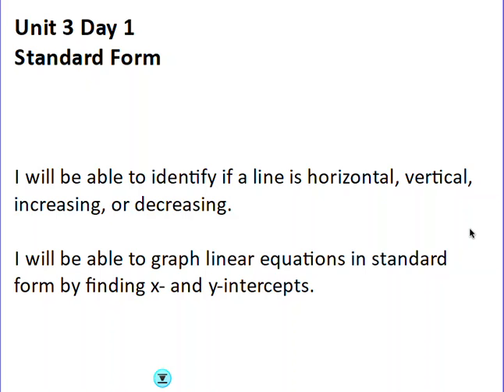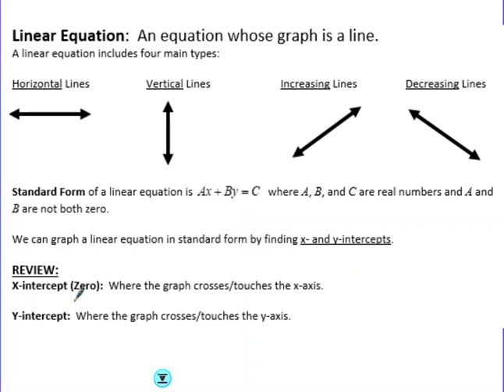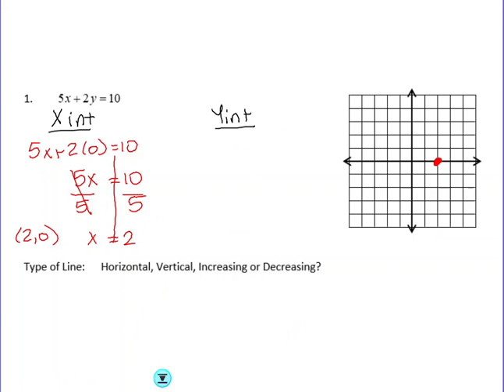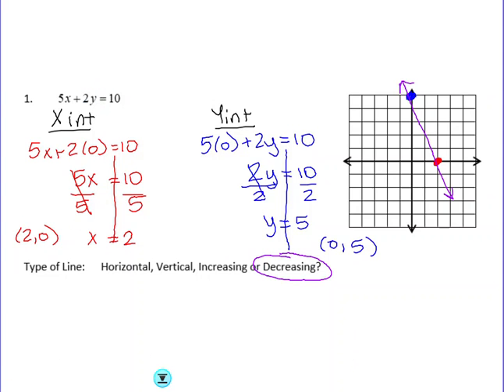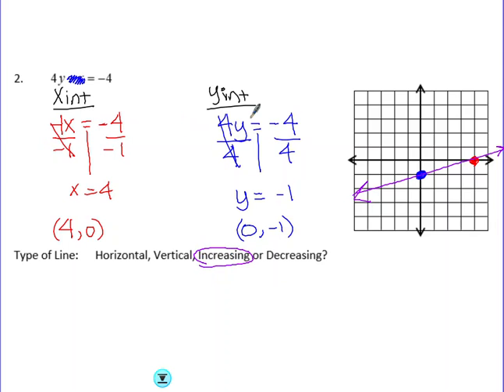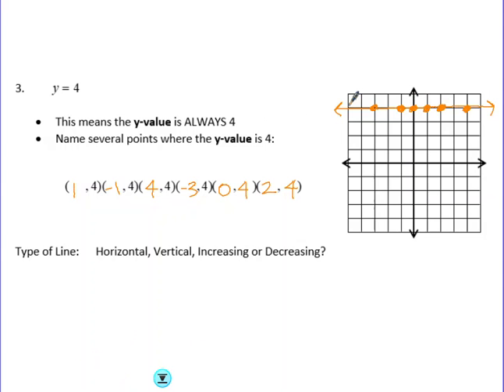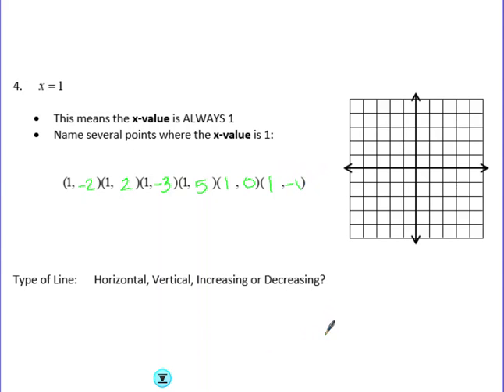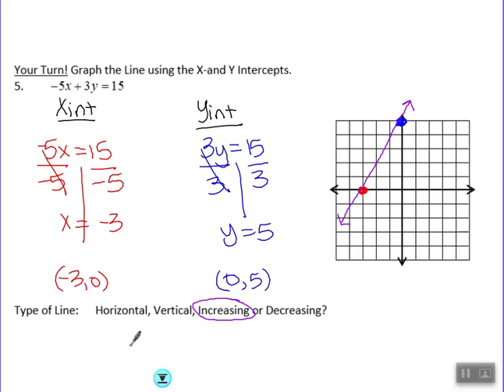Algebra 1 - 3.1 - Standard Form